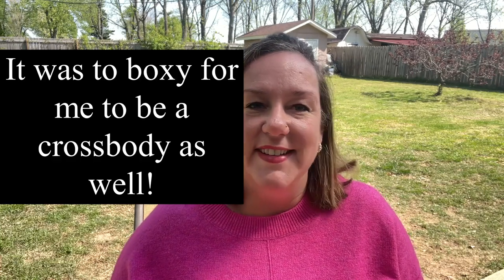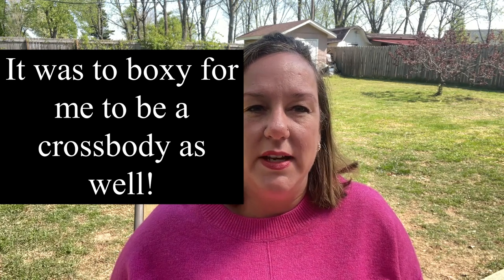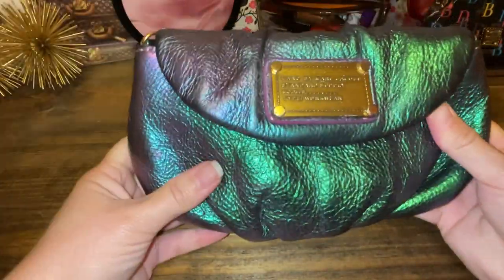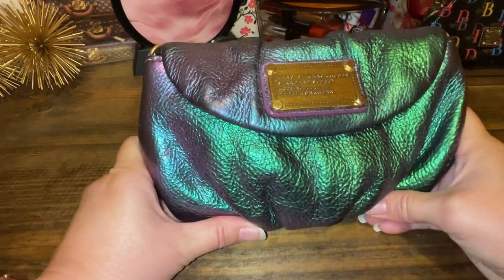$60 SPECTACULAR BAG🧜🏾‍♀️ MARC BY MARC JACOBS 🔥 Spring Trend | REVEAL Karlie Crossbody Bag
I hope you enjoyed this reveal of my Marc by Marc Jacobs Classic Q Karlie Crossbody in this beautiful mermaid metallic color.  The metallics are trending big time right now so I had to get this cool bag!  Tell me if you like it down below.  😀